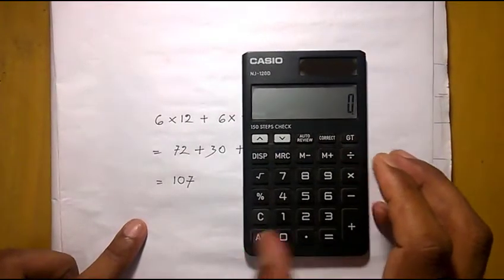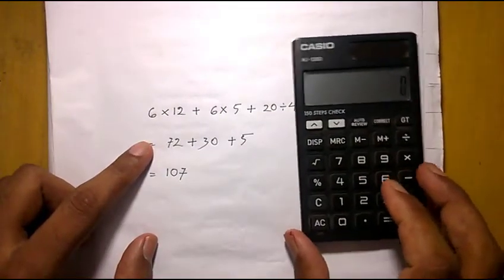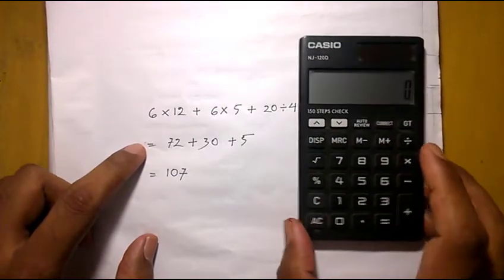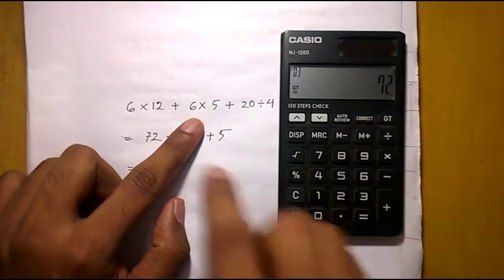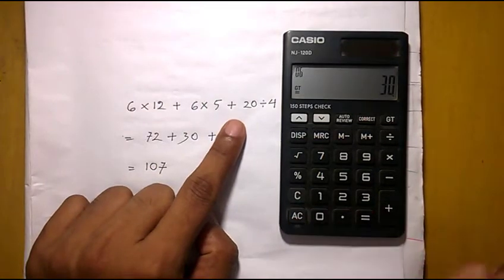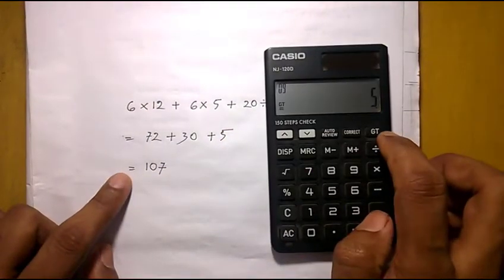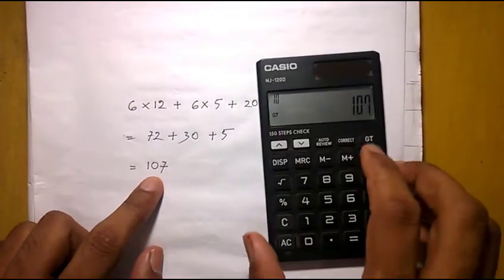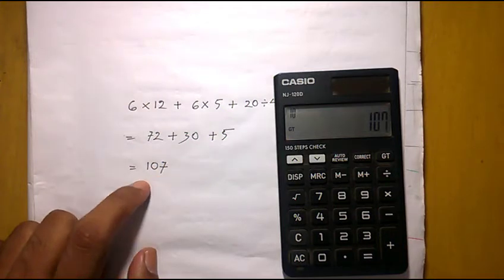GT in basic calculator | Grand Total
this video will describe you how you can use GT button in calculators?
Abbreviation of Grand Total is GT, it helps in totaling up the amounts you have been adding on the calculator. Whenever the ‘=’ key has been pressed; after any division, addition, subtraction or multiplication, the result will be stored into the grand total memory or GT! The GT key is to recall the grand total memory. Its function is similar to the MR key, both of them are used to recall the memory content. But if you press AC then this memory will be removed but It is not the case for ‘M’ memory …